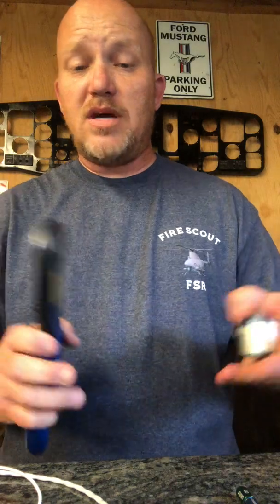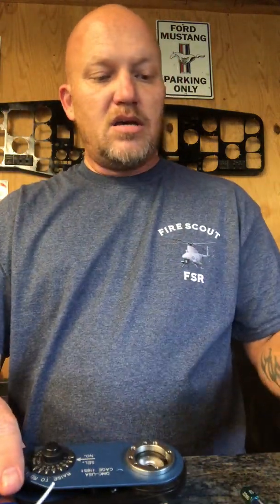DMC Crimpers and Wiring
Tips on how to properly crimp wires and pin connectors.

This is a link to the guide you will need. This will you show you the part number for the crimped and die you will need for any pin and is searchable using the pin part number or the color bands on the pins.